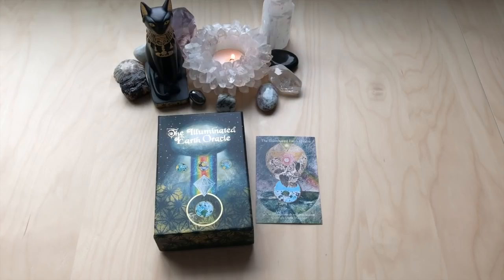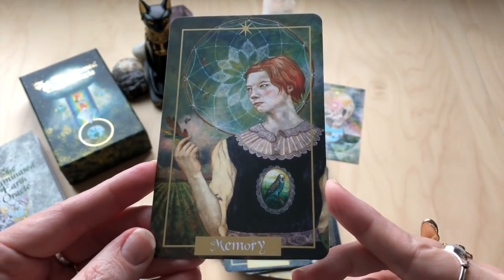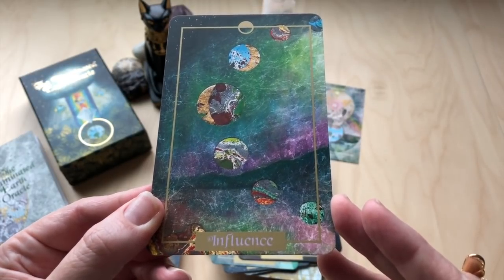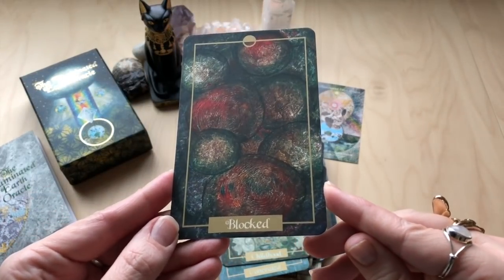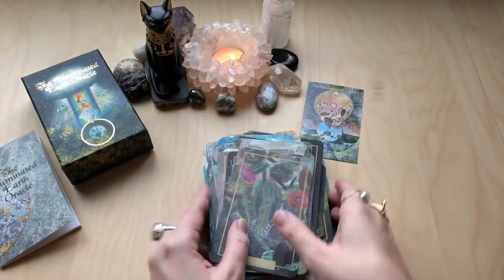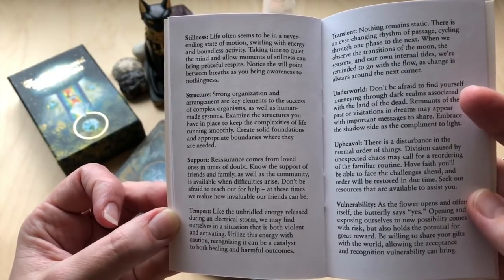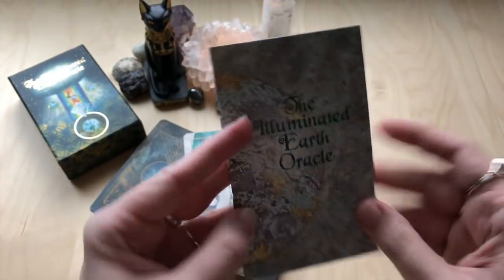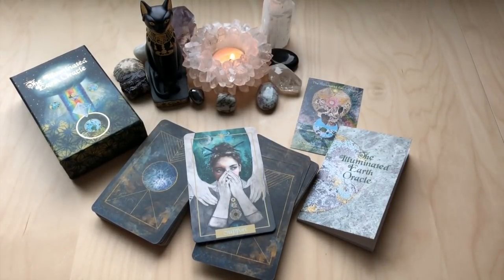The Illuminated Earth Oracle Unboxing and First Impressions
You can get a copy of the beautiful oracle deck